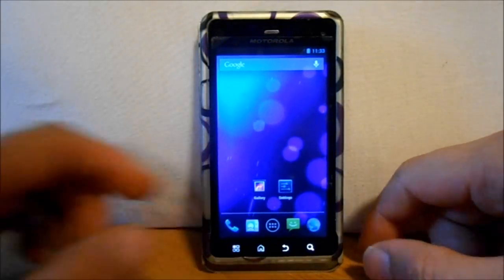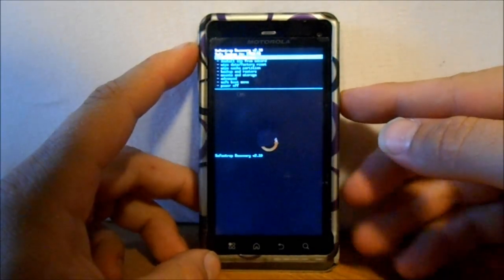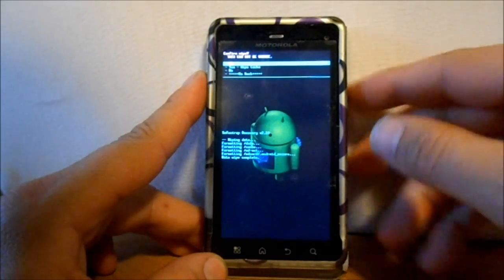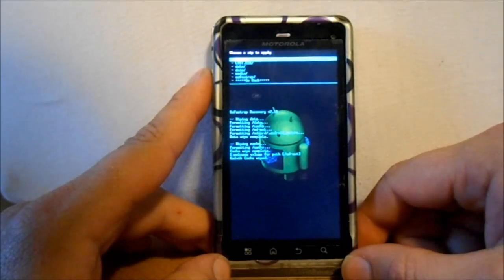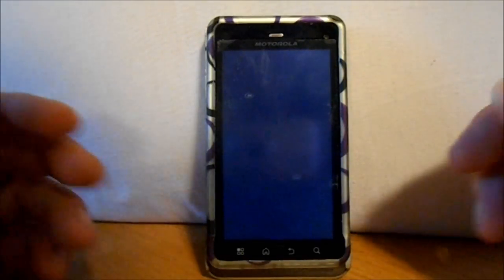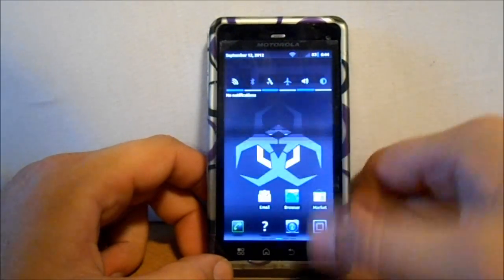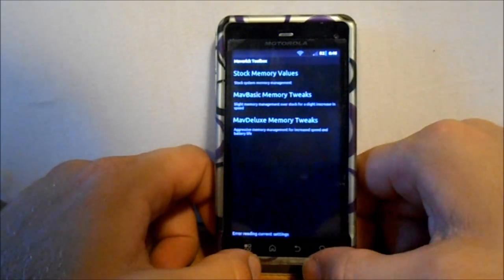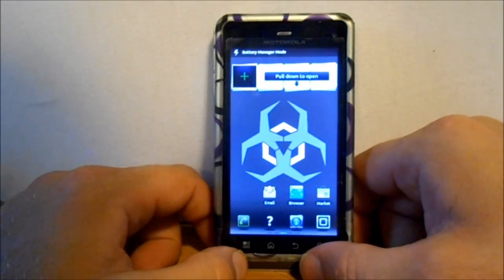How to install a custome rom on the Droid 3 with safe strap v2.10 rom is Mavrom v4.5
How to install a custome rom on the Droid 3 with safe strap v2.10

Link to my how to install safe strap on the droid 3 video